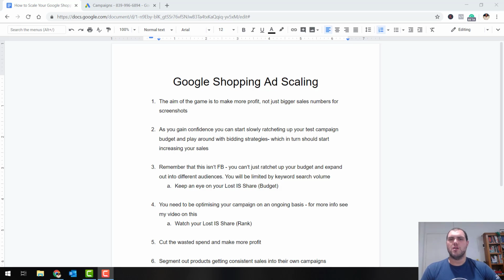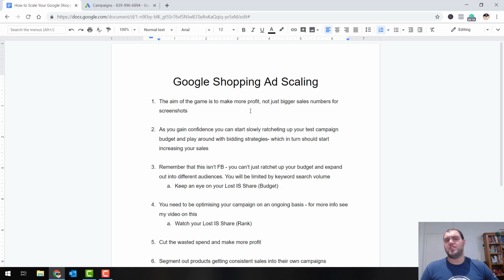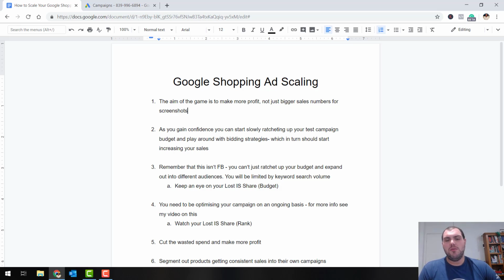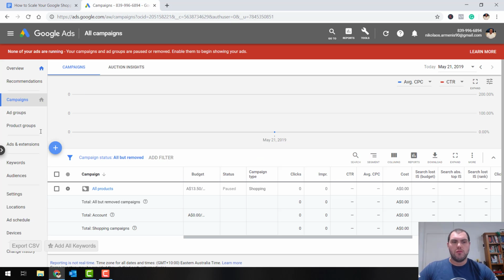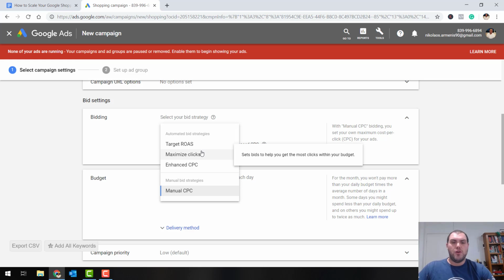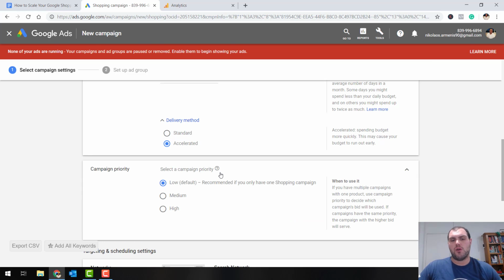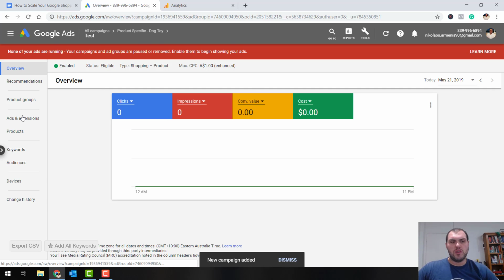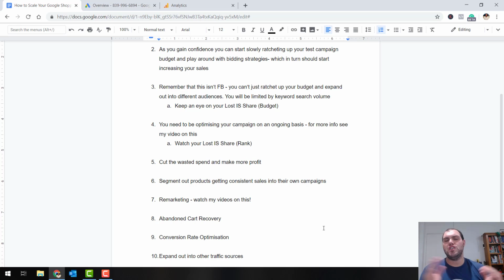Profitable Google Shopping Scaling Strategy 2019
Learn how to develop your own personalized scaling strategy for Google Shopping.

2️⃣Join My Advanced Course & Semi Private Mentorship Group :The Google Ads Playbook (Special Launch Price for the First 25 Students)

3️⃣Apply For My One on One Coaching Program ) (limited to 3 students a month
⬇️  // FREE STUFF FOR YOU // ⬇️
I'll show you why you should be focusing on profit and not just sales. I'll also cover off the key metrics to look for and the process I would take to grow your online store.